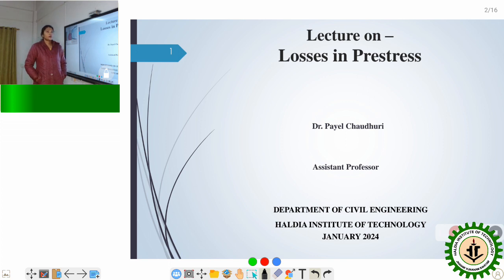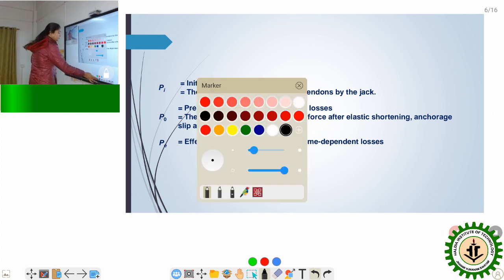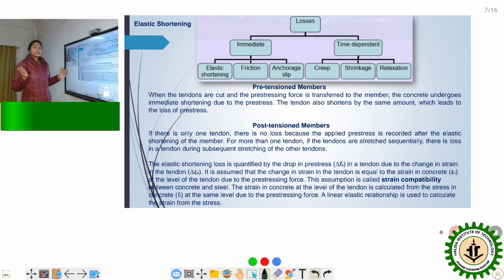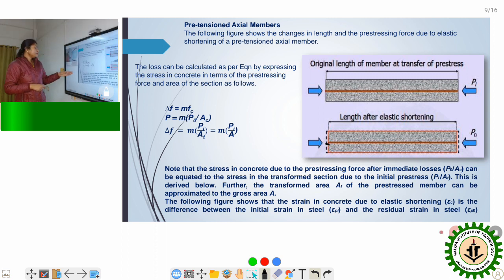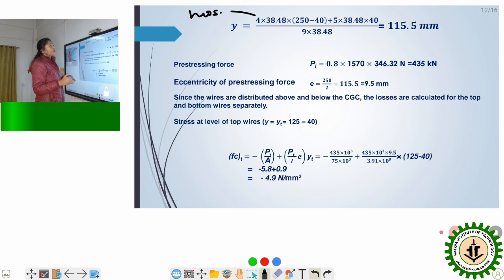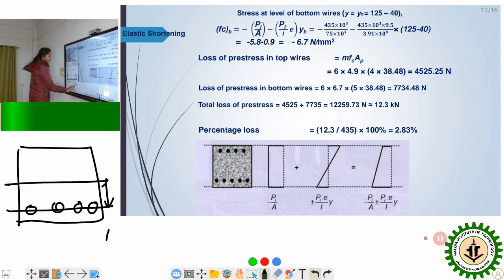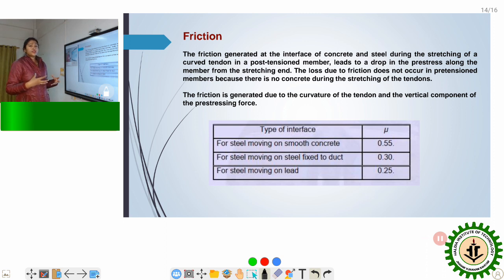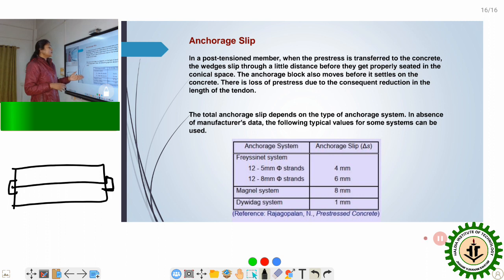Losses in Prestress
Lecture Series by Dr. Payel Choudhuri, Assistant Professor, Dept. of Civil Engineering, Haldia Institute of Technology.